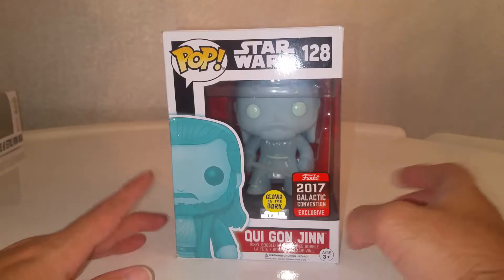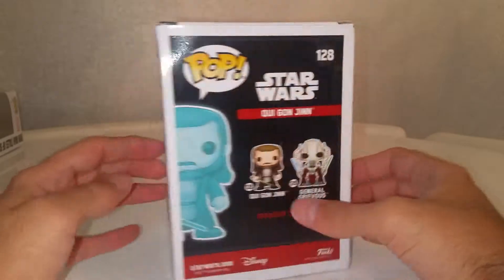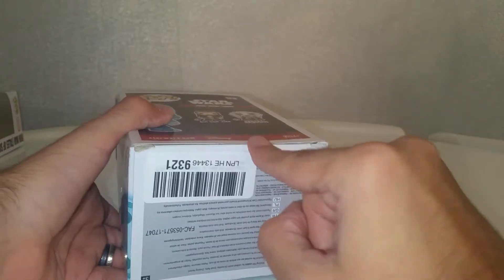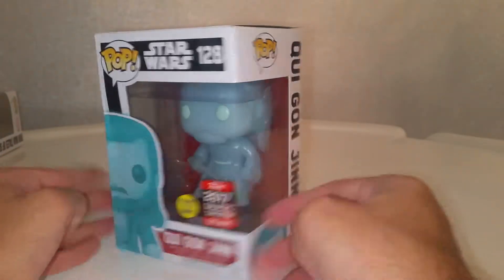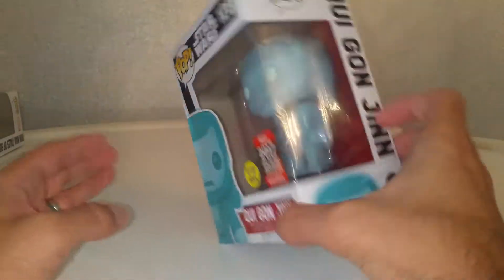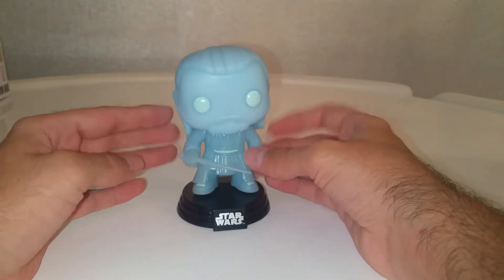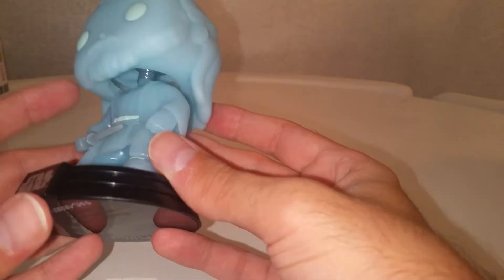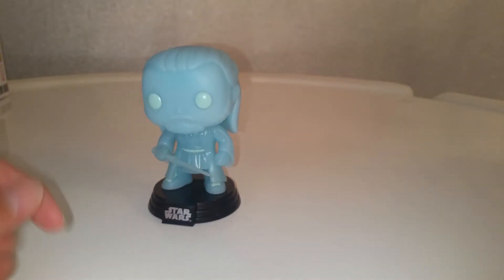Star Wars Exclusive Holographoc Qui Gon Jinn Funko Pop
A quick unboxing and review of the Star Wars Exclusive holographic Qui Gon Jinn pop.